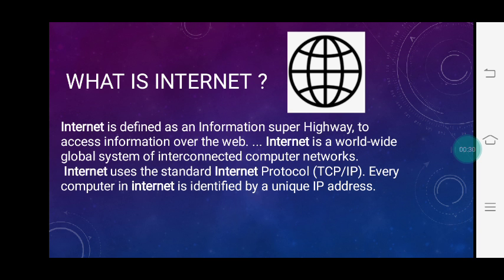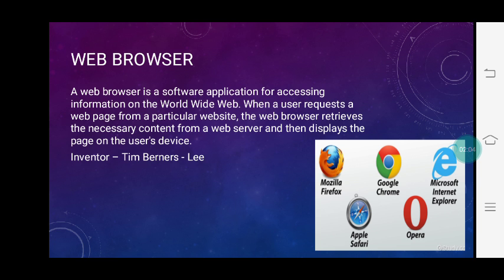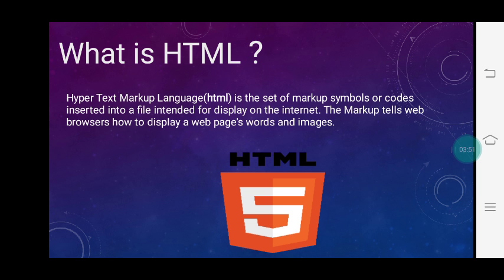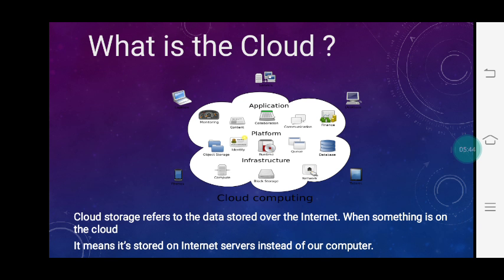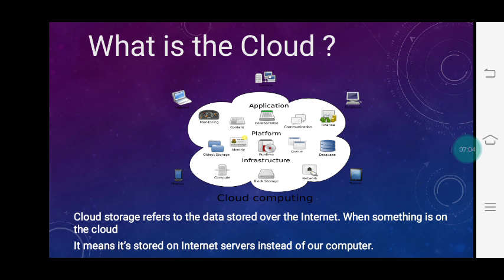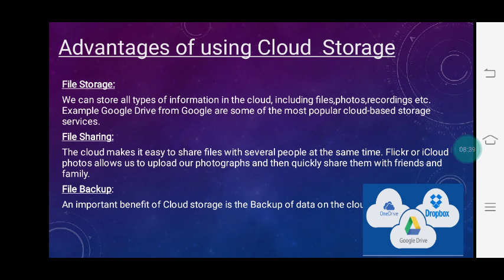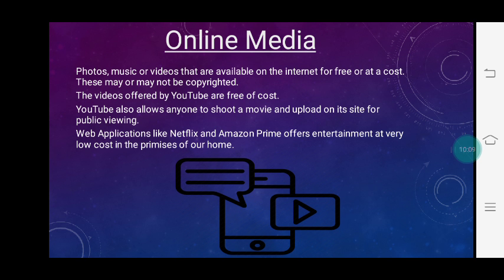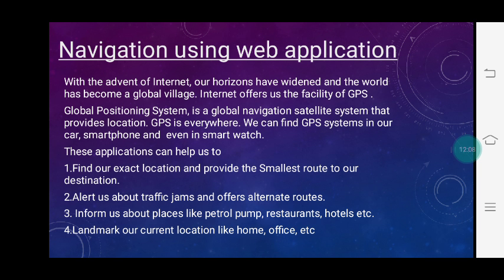Std - 7 L.no-9 Surfing the Net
Video from Shilpa Rathod